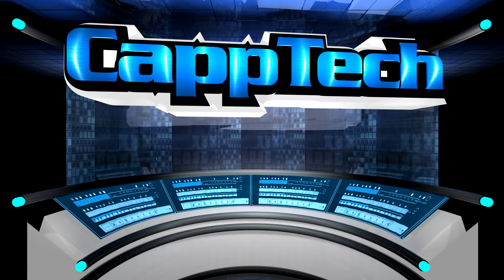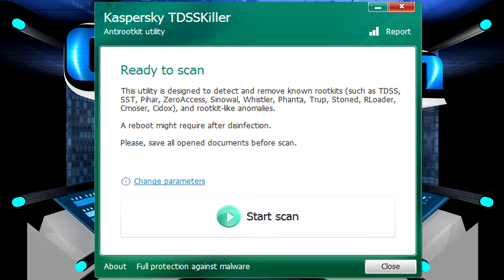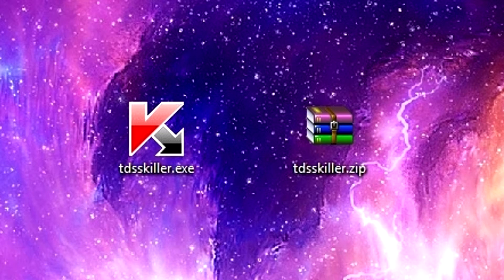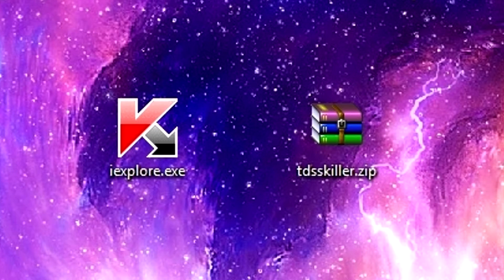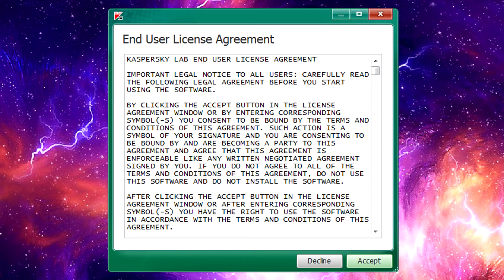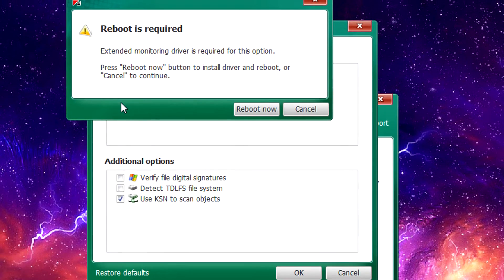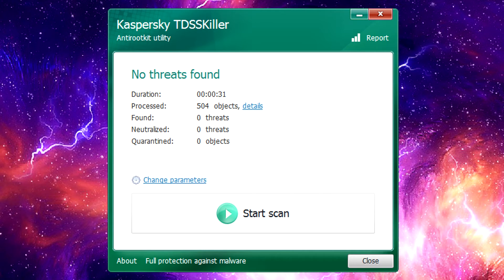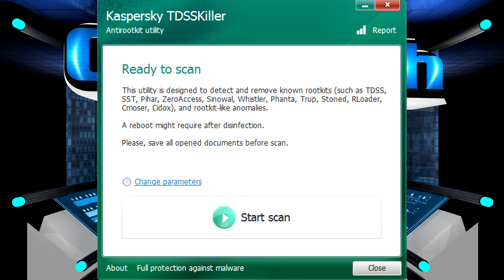TDSSKiller Rootkit Removal by Kaspersky Labs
Shipping:
Attn: CappTech